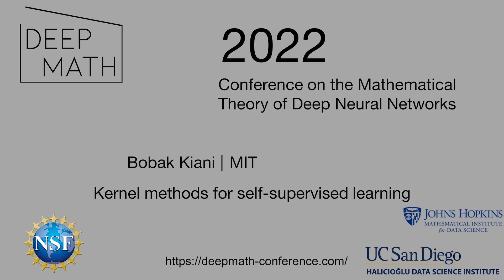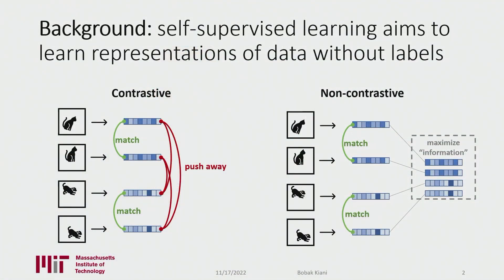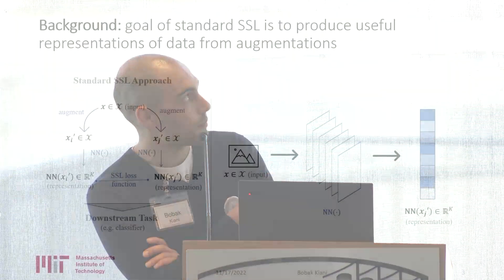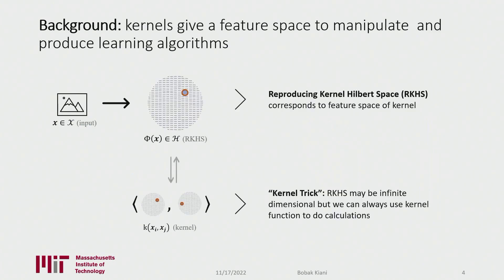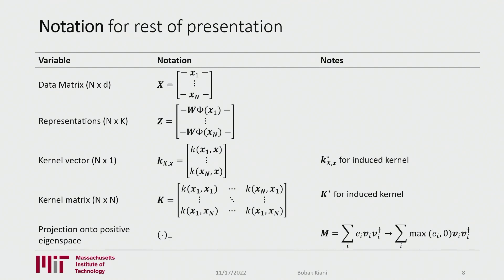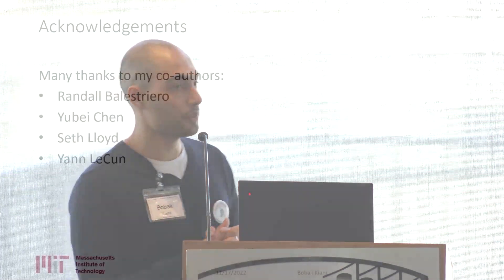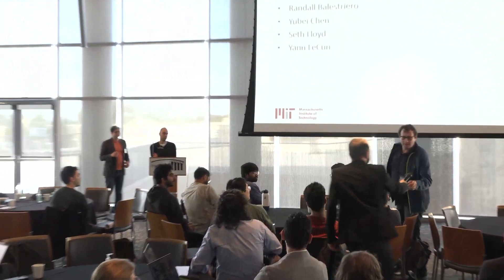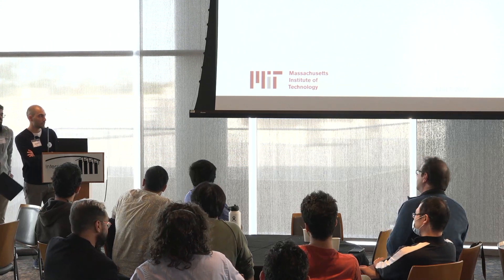2022 11 17 DeepMath Day 1 Kiani